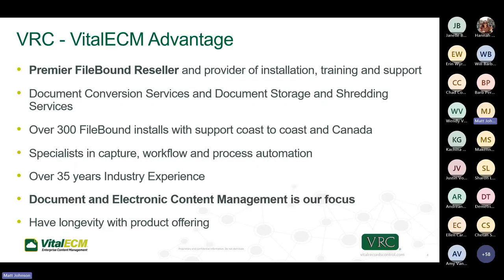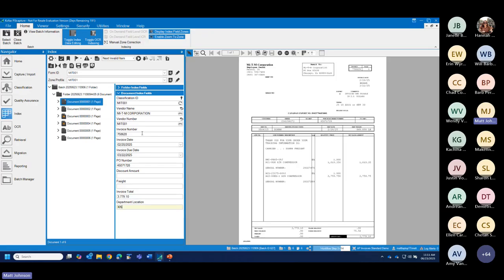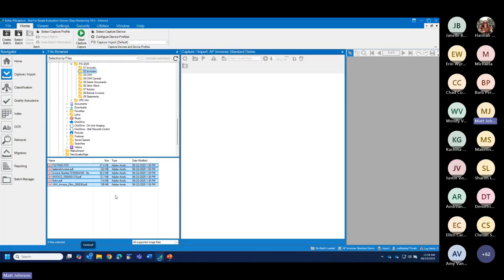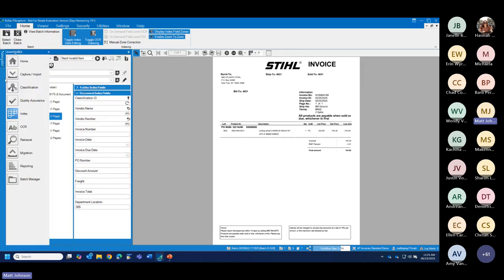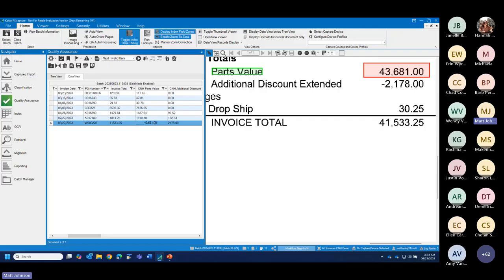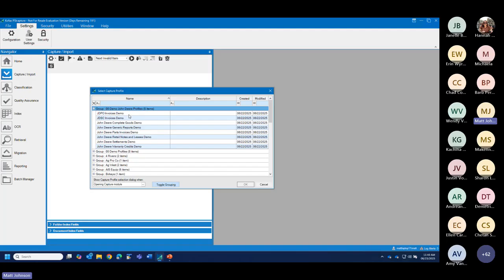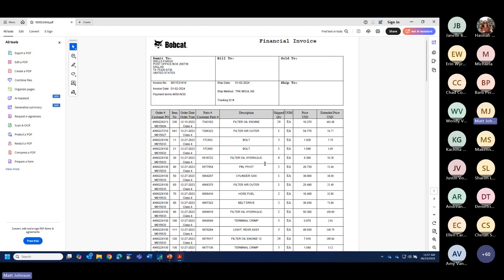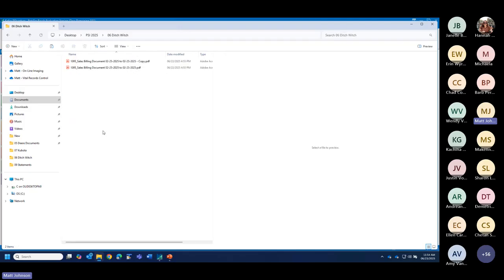PSI Capture - VitalECM Software Education - Session 1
VitalECM, powered by VRC, offers intelligent document capture and data extraction solutions to help organizations automate the way they receive, process, and manage information. By transforming paper documents and digital files into searchable, organized data, VitalECM streamlines business workflows, reduces manual data entry, and improves operational efficiency.

We partner with PSI Capture for advanced OCR (Optical Character Recognition), barcode recognition, and automated classification technology. PSI Capture can extract critical information from invoices, forms, medical records, HR files, and other business documents with speed and accuracy.

VitalECM helps organizations:
- Automate document intake and indexing
- Reduce human error and repetitive manual tasks
- Improve document searchability and accessibility
- Accelerate workflow approvals and processing times
- Enhance compliance and information security
- Support digital transformation initiatives

Whether deployed for accounts payable automation, HR onboarding, records management, healthcare documentation, or enterprise content management, VitalECM provides businesses with a scalable and efficient solution to simplify document-driven processes and improve productivity across departments.